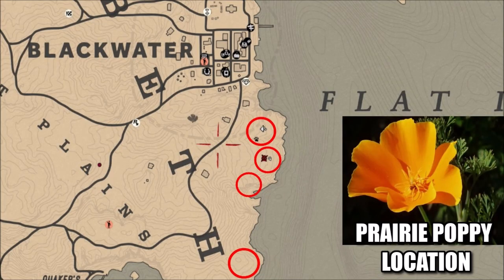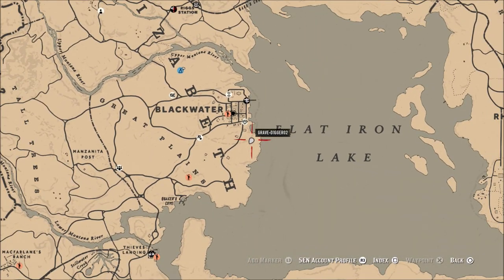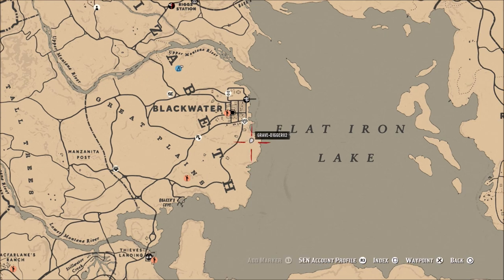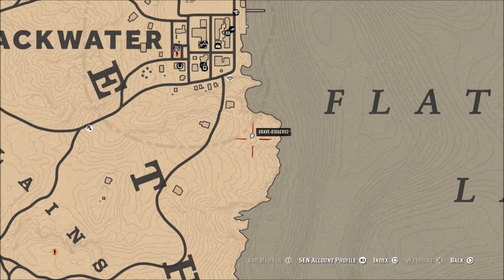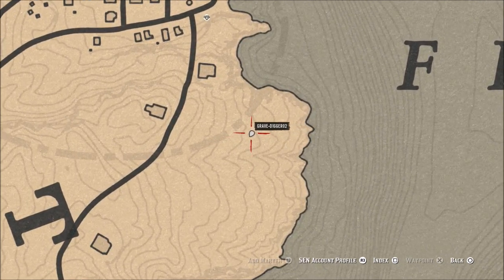Prairie Poppy Location Red Dead Online | Daily Challenge